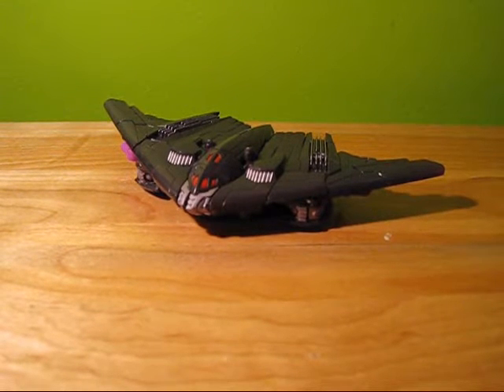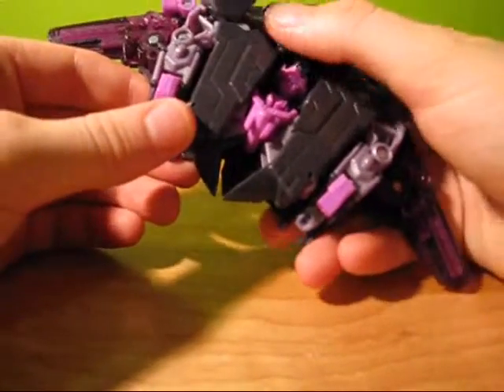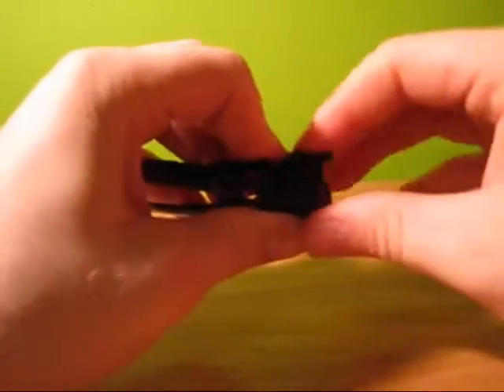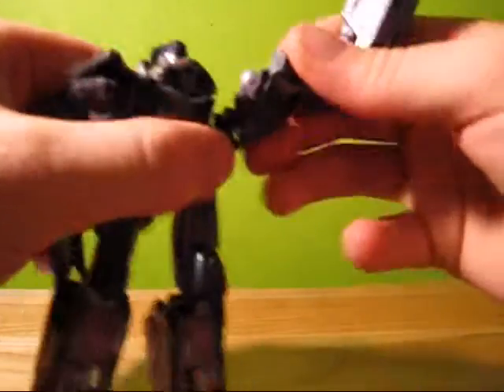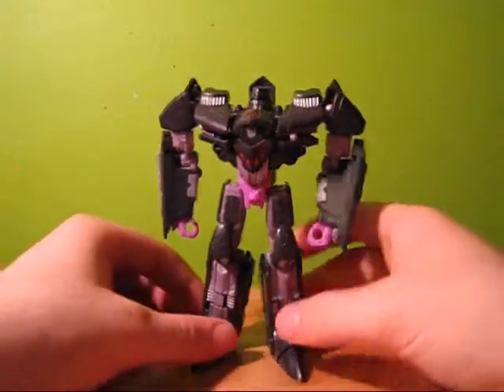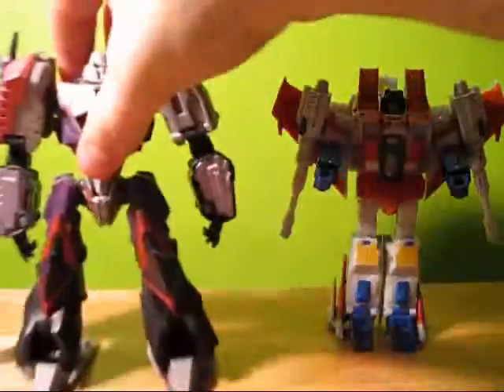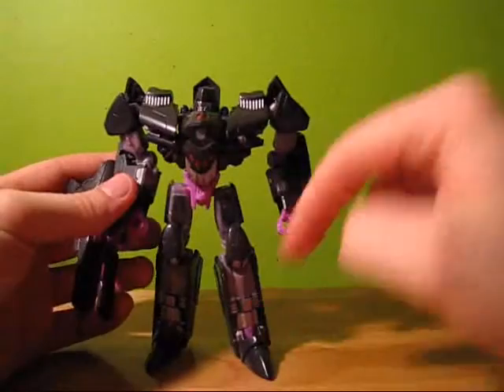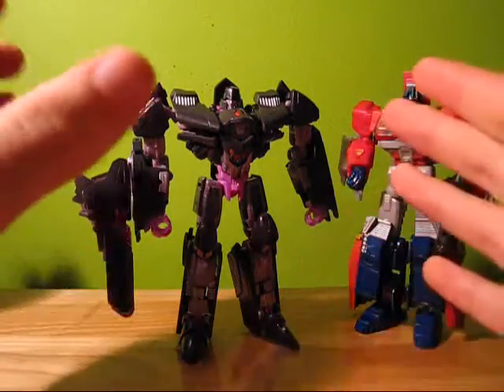Transformers Generations IDW Megatron Video Review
He is back from the brink of death again, and this time he is able to use spacebridges at will, except when it makes sense for him to use them and such, but hey it's cool.